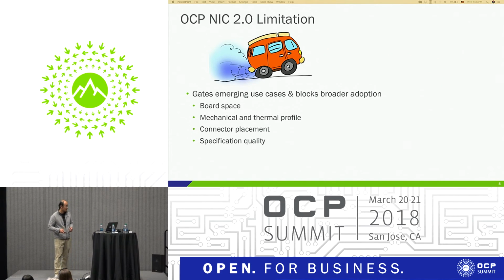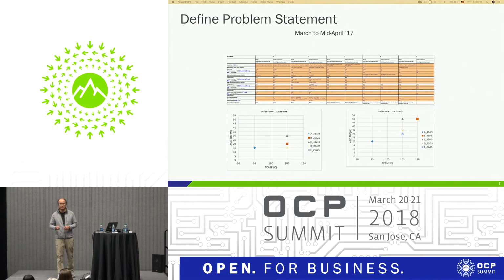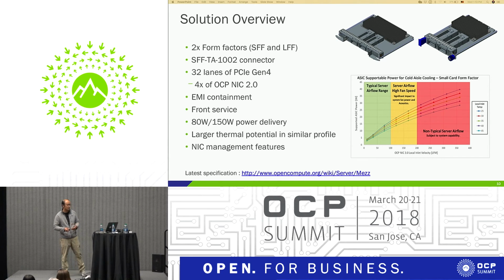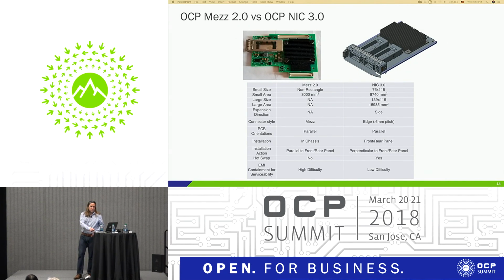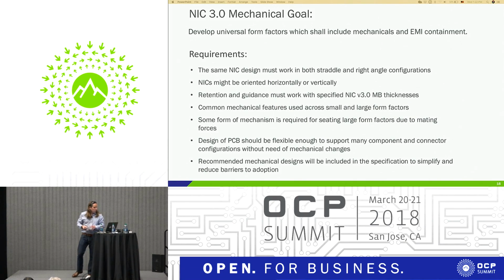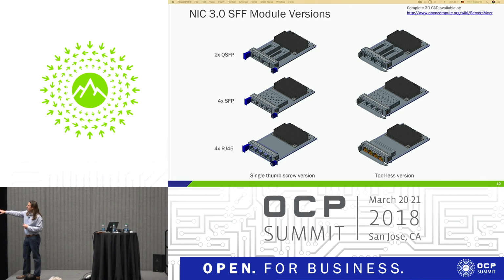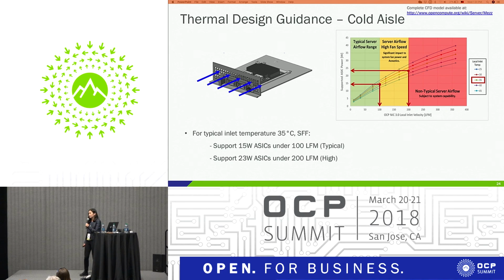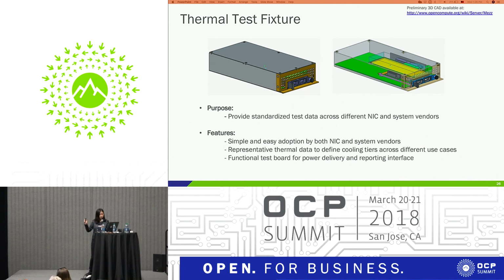OCPUS18 – OCP NIC 3.0 Collaboration: An Open Hardware Development Story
Speakers: Jia Ning, Yueming Li & Joshua Held (Facebook)

The OCP NIC subgroup has been working on this initiative since last summit. The goal is to explore and enable next generation open form factor, targeting NIC applications. The subgroup made great progress with strong involvement from system suppliers, NIC suppliers, connector suppliers, and end users. In this session we will update the latest status and outlook around this effort to broader community. We hope more community members are able to see benefit, give feedback, and join this effort in the future.